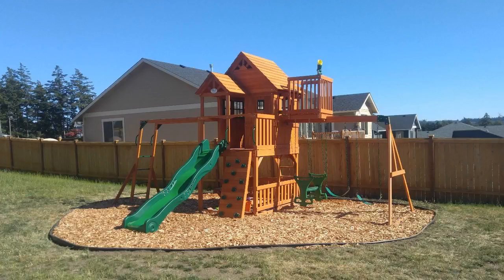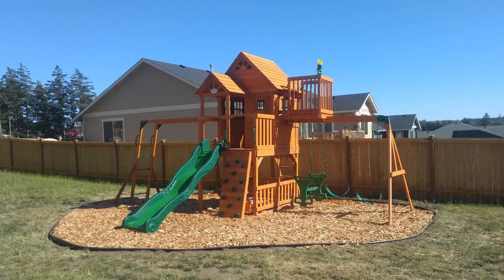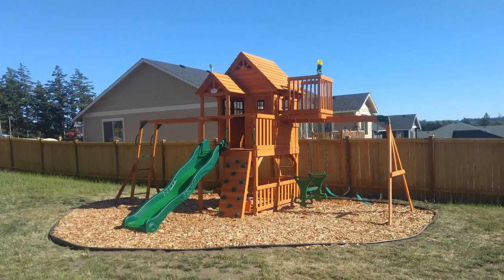Backyard Discovery Skyfort II Amazon Review 2020